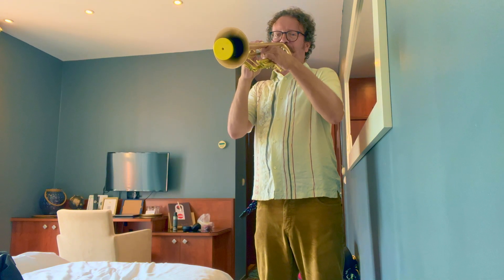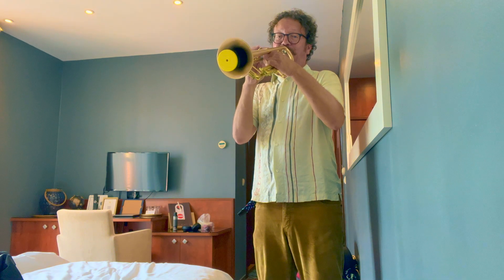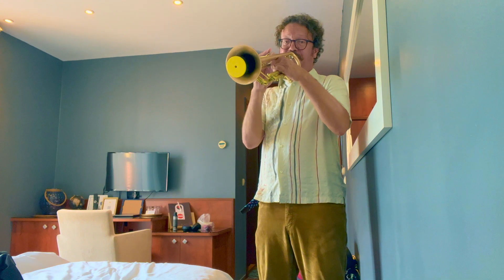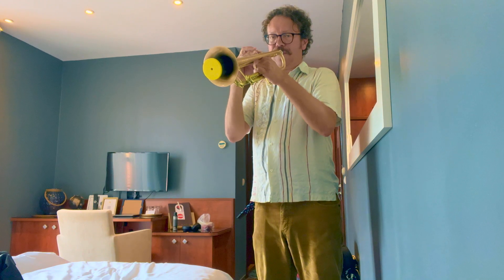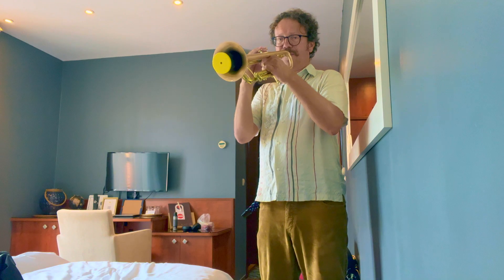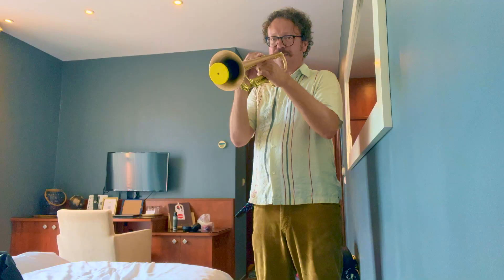How To Practice The Trumpet: Improve Your Sound Range And Flexibility FAST!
This trumpet tutorial is my twist upon the Herbert L. Clarke exercise #1.
ALL the great trumpeters agree that it is one of the most versatile, powerful, and impactful trumpet exercises.  Whether your dream is to play jazz music, classical music, or any genre of music on the trumpet, to play the trumpet well, this exercise is essential!

It helps to improve your...

🎯TONE/SOUND
🎯RANGE
🎯FLEXIBILITY
🎯FINGER SPEED
🎯EMBOUCHURE CONTROL
🎯BREATH CONTROL
🎯DYNAMICS CONTROL

🎺Make The Best Music You Can🎺

🥱 Creating these videos for you can be tiring (in a good way!) 🥱

00:00 Introduction
00:41 Where am I and what am I doing?
01:37 Explanation of the exercise
02:18 Method
02:52 The basic pattern
03:44 The 2 octave pattern
04:27 Range building
04:54 Some things to bear in mind
05:27 Conclusion: Final and most important thought
06:04 Closing credits